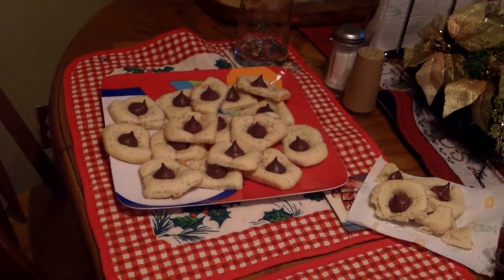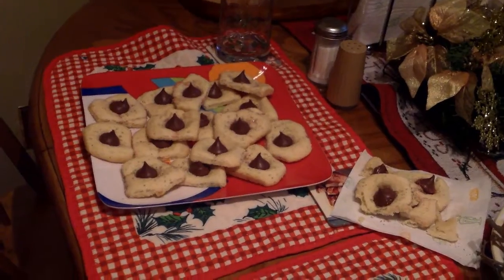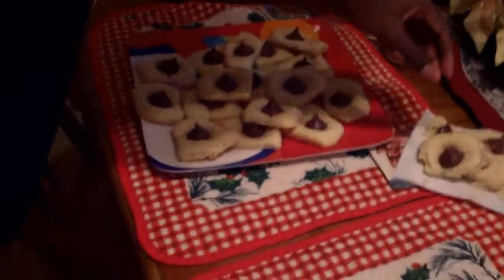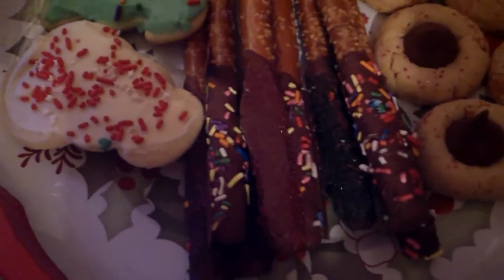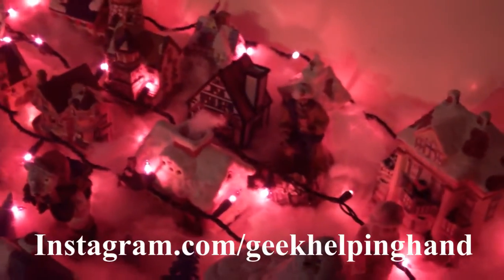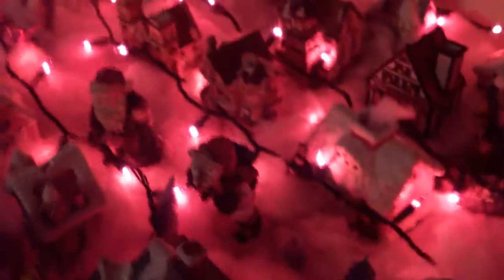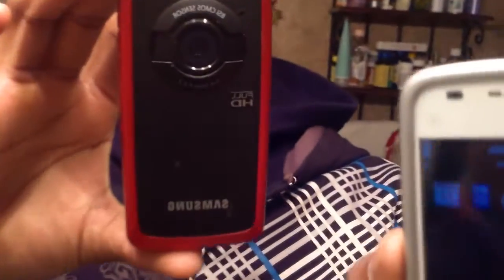Christmas Eve Year 2012 - Happy Holiday's My Fellow Geeks | GeekHelpingHand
HAPPY HOLIDAY'S! Take a look at what we did on Christmas Eve to get ready for Santa, our party, and everything else!